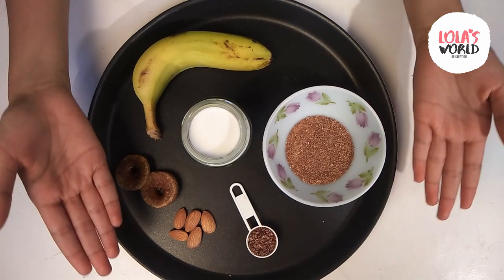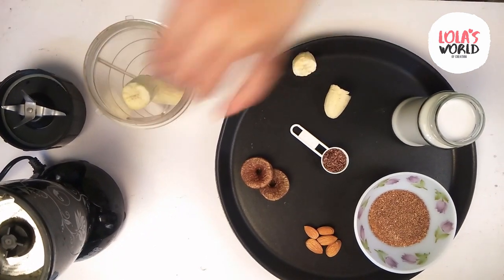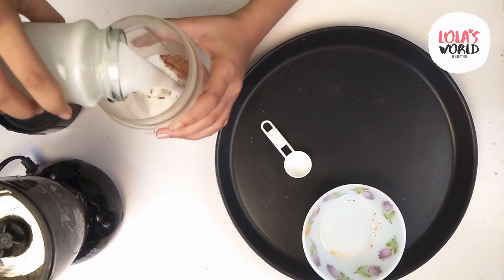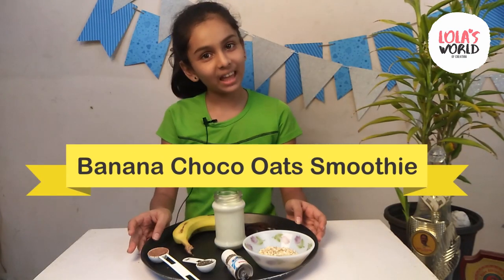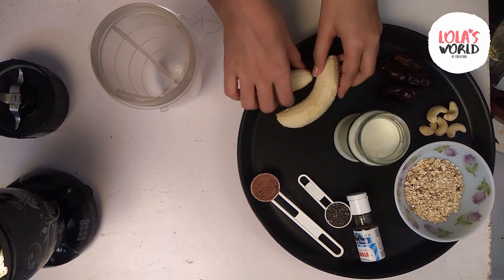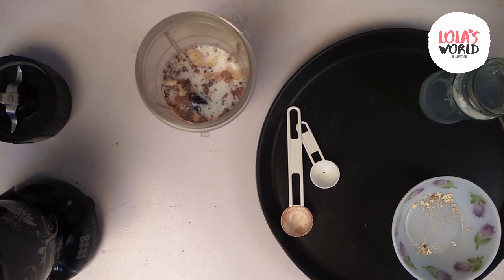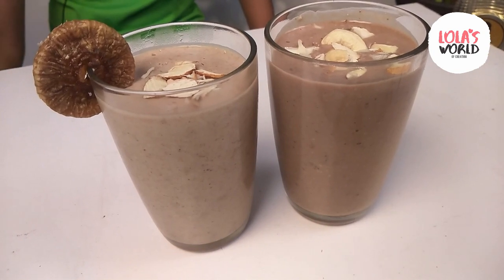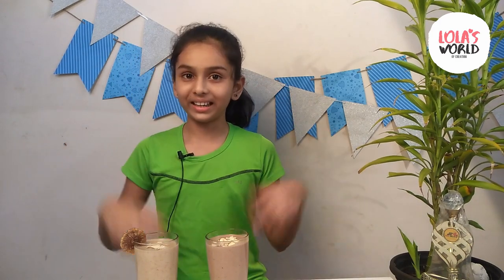Healthy & Tasty, Protein Packed Smoothies !!! | WORKOUT MONTAGE | Lola's World Of Creation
Hey friends !! Kya aap janna chahate hai ki mai workout ke baad kya peeti hoon. To chaliye, iss video main, mai apko dikhaungi 2 healthy aur tasty smoothie recipes.

Parent friendly, happy show.